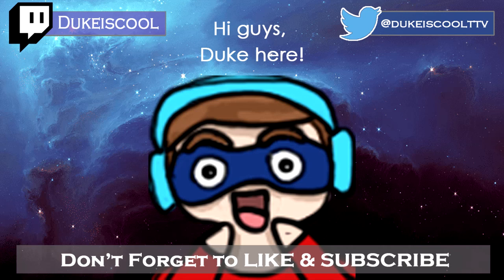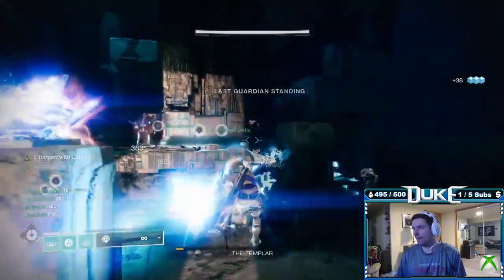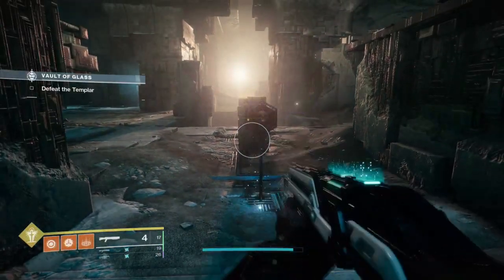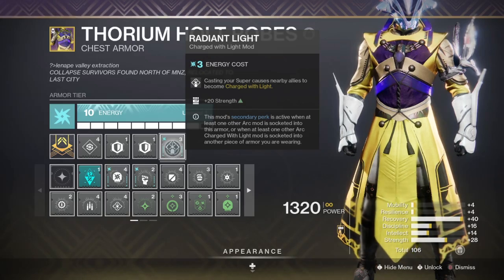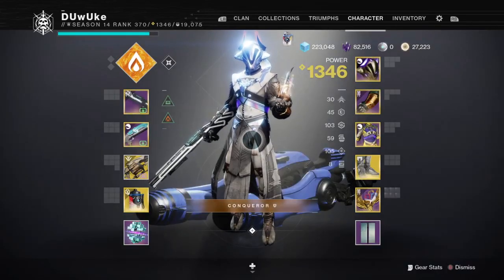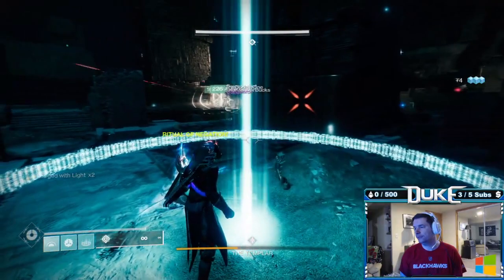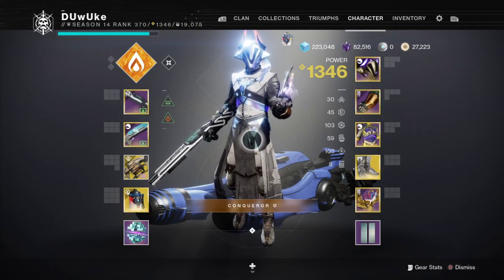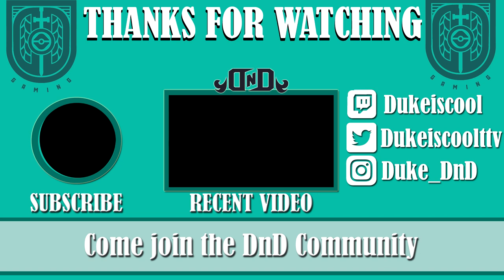How to Get TIMELOST FATEBRINGER! | Master Templar Challenge Guide | Destiny 2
One of the BEST weapons in the game is getting even a bit better this week, with the Timelost version of Fatebringer dropping from the Master Templar Challenge!  This guide will help you and your team complete the challenge and get that spicy Timelost Fatebringer for yourselves!